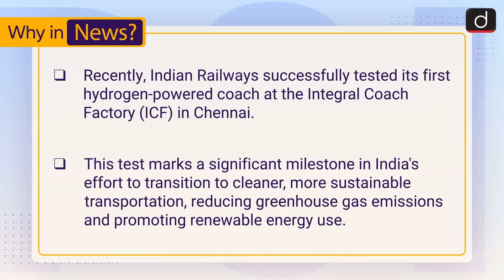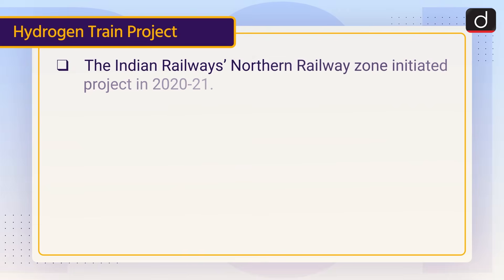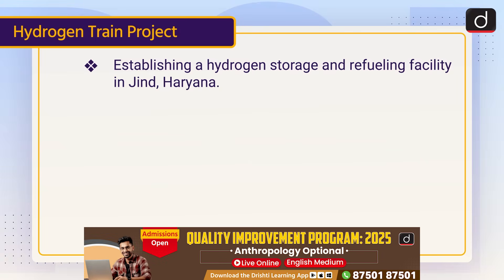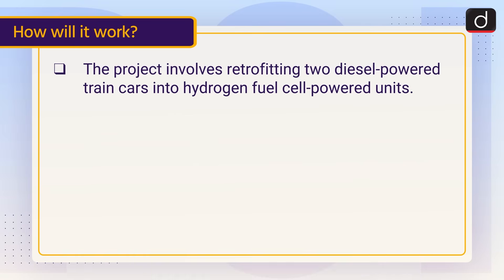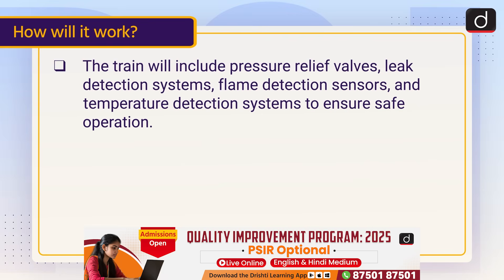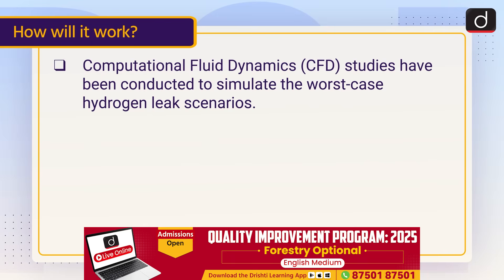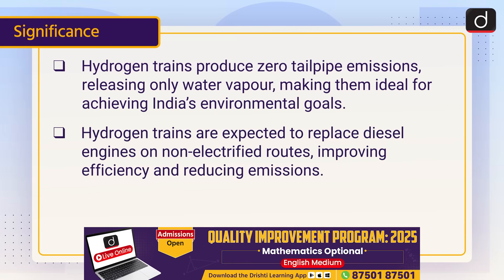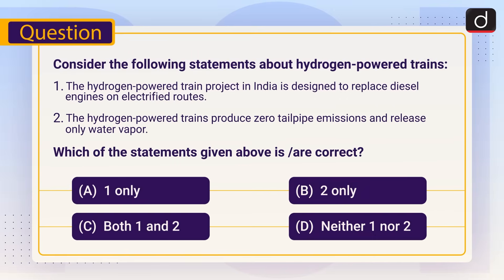India’s First Hydrogen-Powered Train Test | Green Energy | To the Point | Drishti IAS English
This video covers the given topic, ‘India’s First Hydrogen-Powered Train Test’ the following structure:

Hydrogen Train Project

How will it work?

Significance